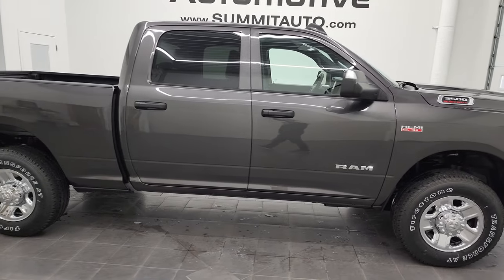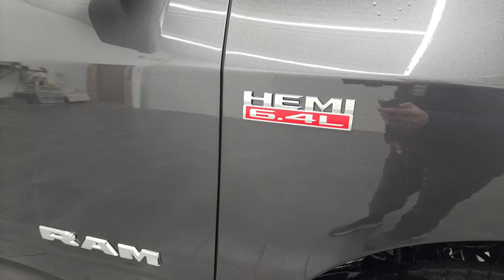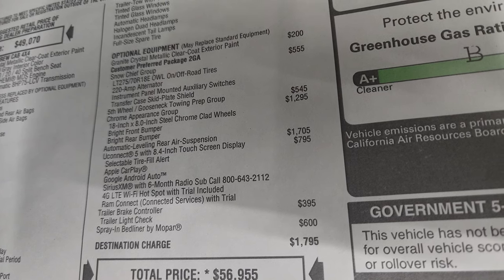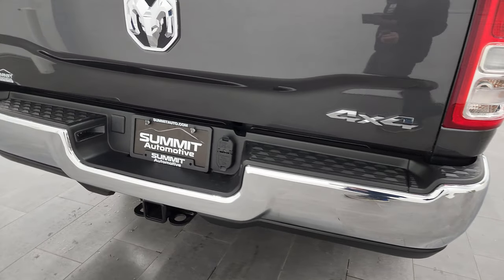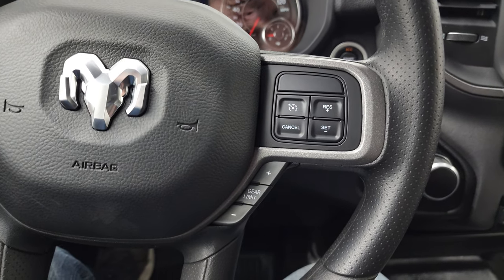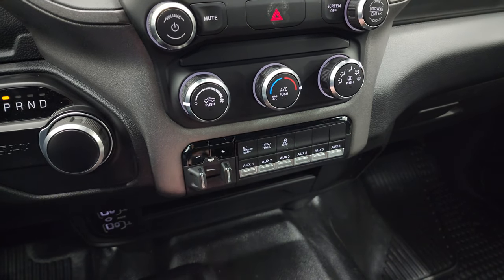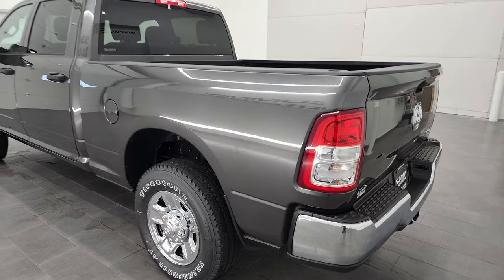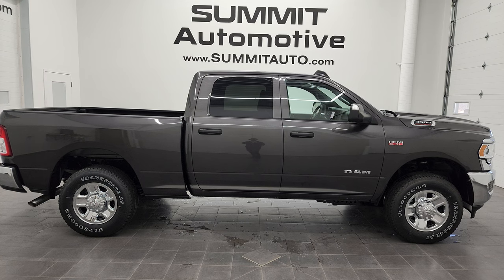2022 RAM 3500 TRADESMAN 6.4L HEMI GRANITE CRYSTAL 4K WALKAROUND 22T79 SOLD!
This 2022  RAM 3500 TRADESMAN CREW SHORT 6.4L HEMI WITH AUTO LEVELING REAR SUSPENSION IN GRANITE CRYSTAL FOR SALE IN FOND DU LAC OSHKOSH WISCONSIN 54935 is the vehicle we did walk around review of today.

Thank you for checking out this video of this 2022  RAM 3500 TRADESMAN CREW SHORT 6.4L HEMI WITH AUTO LEVELING REAR SUSPENSION IN GRANITE CRYSTAL FOR SALE IN FOND DU LAC OSHKOSH WISCONSIN 54935

STOCK: 22T79
MSRP: $56,955
MILES: 12
MAKE: RAM
MODEL: 3500
VIN: 3C63R3CJ5NG240695
LOCATION: FOND DU LAC OSHKOSH WISCONSIN, 54937 TRUCKS ON 41

6.4 Liter V8 Hemi Engine with MDS Multiple Displacement System, 410 Horsepower, Full Four Door Crew Cab, Short Box 6 1/2 Foot Shortbox, Single Rear Wheel SRW, Tradesman Package, 8 Speed Automatic Transmission, 4x4 Floor Shifter Four Wheel Drive 4WD, Auto Air Level Rear Air Suspension, Reverse Backup Camera Rearview Camera, Gray Vinyl Seats, 40/20/40 Split Front Bench Seating, Full Towing Package with Receiver Trailer Hitch, Wiring and Transmission Cooler Tow Package, 5th Wheel And Gooseneck Hitch Prep Package Fifth Wheel Goose Neck, 6 Upfitter Switches, Factory Brake Controller, Fold Up Tow Mirrors, Heat Power Mirrors, Electronic Stability Control Traction Control ESC, 3.73 Gears, Firestone Transforce HT LT275/70 R18 Tires, Steel Rims with Chrome Covers, Four Wheel Disc Brakes, Spray-in Bedliner, Bedrail Covers, Clearance Lights, AM / FM Radio Tuner, Sirius/XM Satellite Radio Capabilities Sirius / XM, Uconnect (R) 8.4 AM/FM System 8.4 Inch Touchscreen with AM/FM, SOS / Assist System, U Connect Hands Free Bluetooth Hands-Free Phone System Blue Tooth, Android Auto Compatible, Apple Car Play Compatible, Auxiliary MP3 Jack Portable Audio Connection, USB C Jack, USB Jack Portable Audio Connection, Keyless Entry System, Push Button Start, Adjustable Height Seatbelts, Driver and Passenger Front Air Bags, L.A.T.C.H. Child Safety System, Side Curtain Air Bags SRS Safety Restraint System, Multi-Function Steering Wheel Controls, Rubber Floors, Storage Compartment Under Rear Seats, Air Conditioning AC, Cruise Control, Power Locks, Power Windows, Tilt Steering Wheel, Automatic Headlights Autolamp, 3 Year / 36,000 Mile Remaining Factory Bumper to Bumper Warranty, Whichever comes first, 5 Year / 60,000 Mile Remaining Powertrain Factory Warranty, Whichever comes first, Granite Crystal Metallic Clearcoat, Call Now! 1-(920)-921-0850 . Summit Automotive Chrysler Dodge Jeep Ram in Fond du Lac, Wisconsin also Proudly Serving Oshkosh, Madison, Milwaukee, Sheboygan, Appleton, and Waupun is a family owned and operated dealership since 1959. We take great pride in our new and used car and truck center with vehicles to fit everyone’s budget. We have ON THE SPOT FINANCING. BAD CREDIT OR GOOD CREDIT, we work with over 20 lenders to get you APPROVED AT THE MOST COMPETITIVE RATES. We provide AIRPORT TRANSPORTATION and NATIONWIDE DELIVERY OPTIONS. We are conveniently located on HWY 41 at EXIT 98, Hwy 151 at Military Rd. Exit . Just Look For The TRUCKS ON 41. Advertised price does not include, tax, title, registration and service fee.

STOCK: 22T79
MSRP: $56,955
MILES: 12
MAKE: RAM
MODEL: 3500
VIN: 3C63R3CJ5NG240695